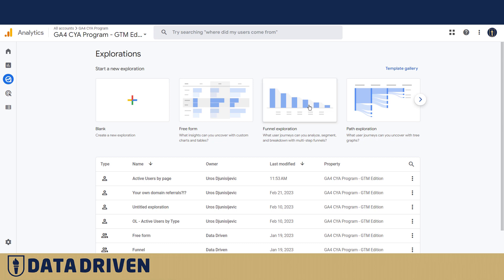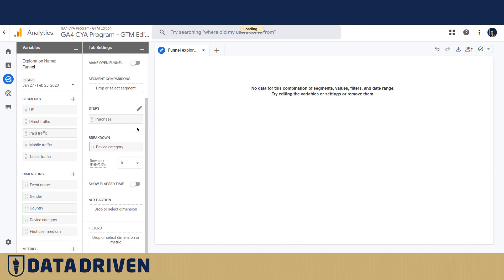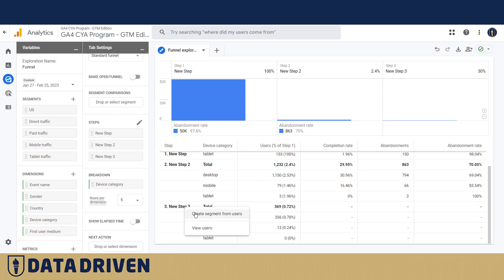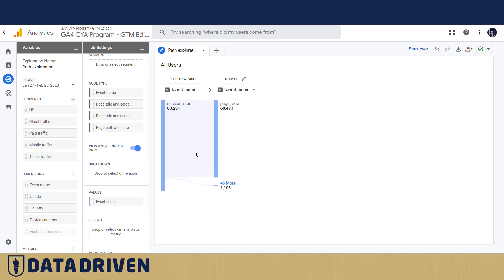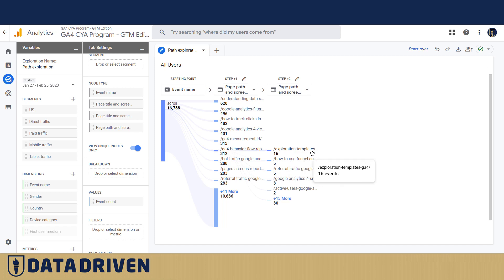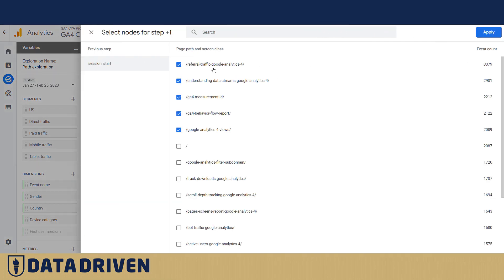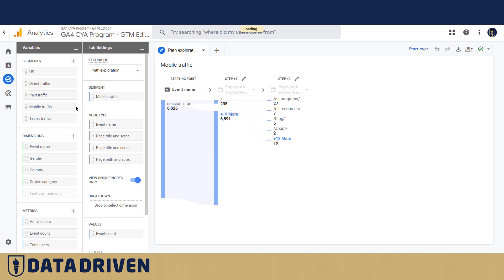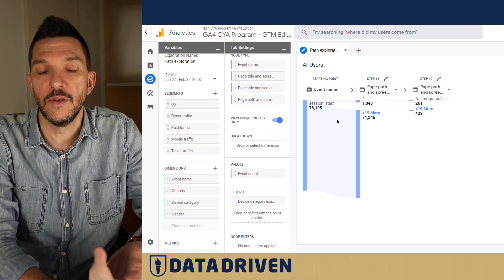Understanding Behavior Flow In Google Analytics 4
Wondering where the behavior flow tab is in Google Analytics 4? 🤔 GA4 is missing this report but we'll explain how you can get the same data (or even better data) using GA4 exploration reports.

Have questions about tracking behavior flow? Let us know below 🔽

00:00 Intro
00:16 Funnel Explorations
02:29 Funnel Remarketing Audiences
03:21 Path Explorations
05:28 Customize Path Steps
07:08 Segmenting The Path Exploration
07:38 Filtering The Path Explorations
08:07 Outro